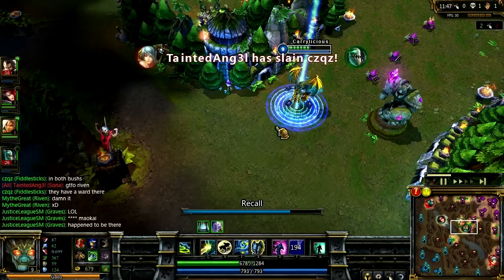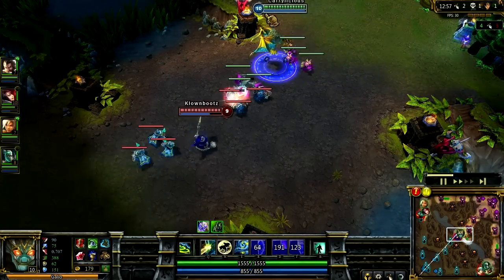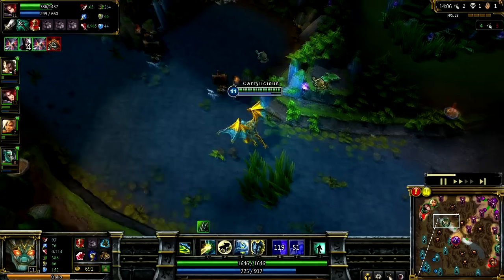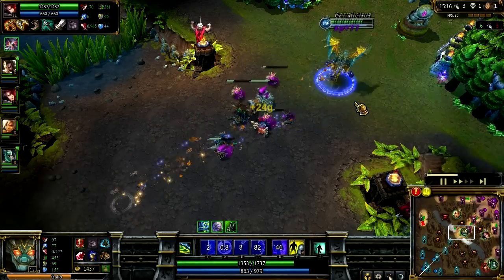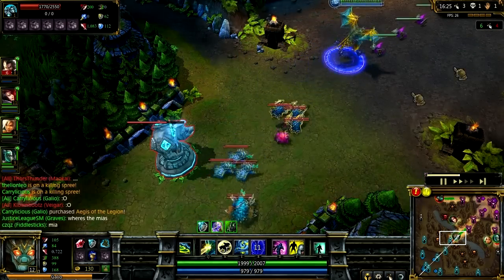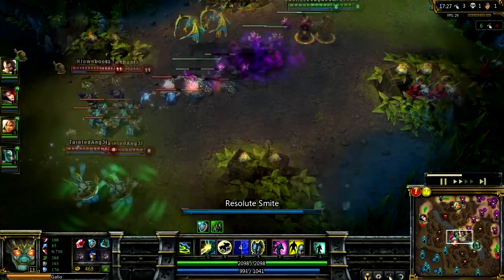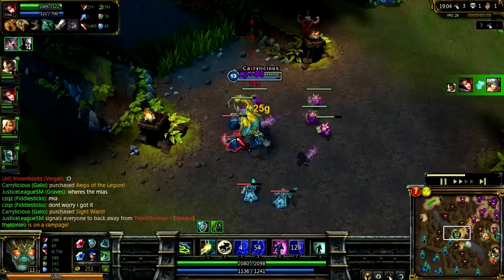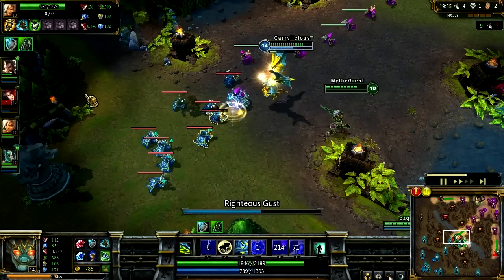League of Legends - Galio 1 pt (2/3)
Hey guys, its free week galio again!! So I am definitely using him again and he is very fun to use since he is like a brick wall in middle lane when playing against an AP champ LOL. His ult can determine the outcome of a team fight as well : ) Enjoy the vid!

Masteries: 0-9-21
Runes: Flat MR marks, 3 flat mana regen seals 6 def seals, MR/Lvl glyphs, and flat MR quints